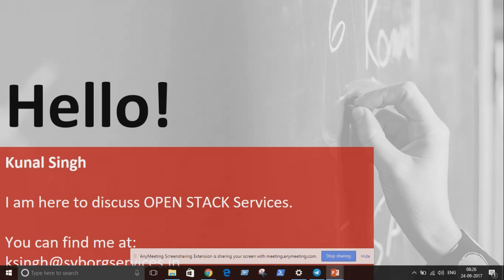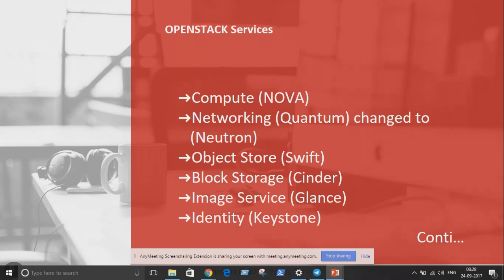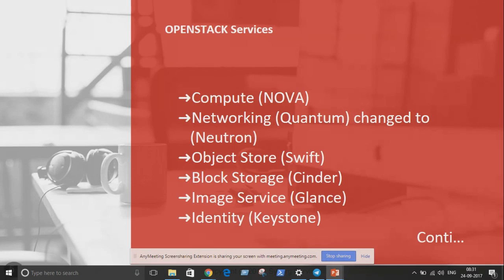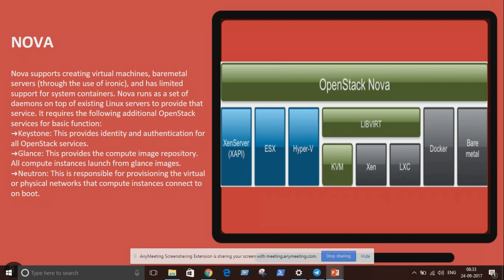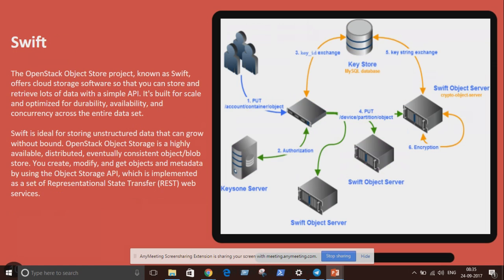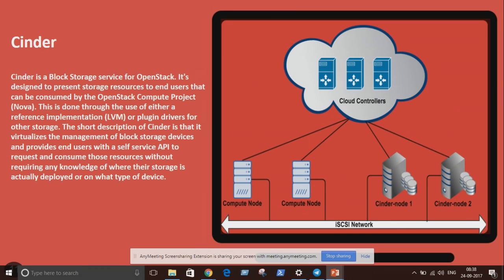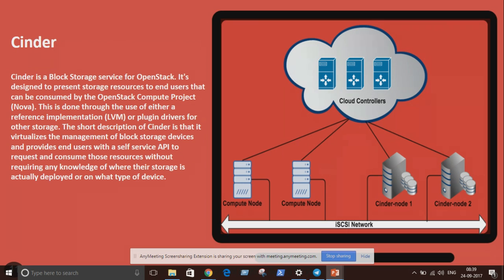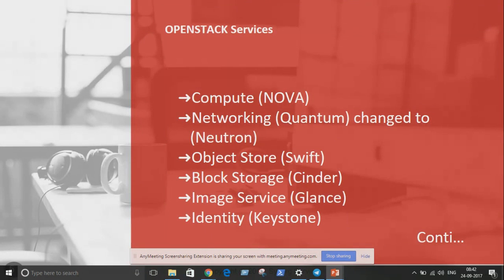OPEN STACK Services An Introduction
The session provides information about the different services or layers OPEN STACK has. It also provides the information about things each layer performs and their dependency.